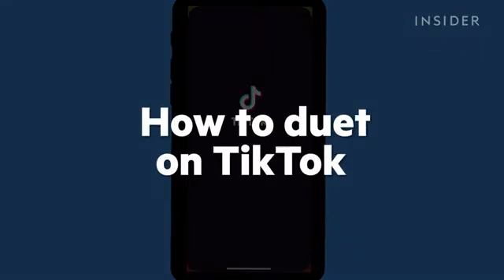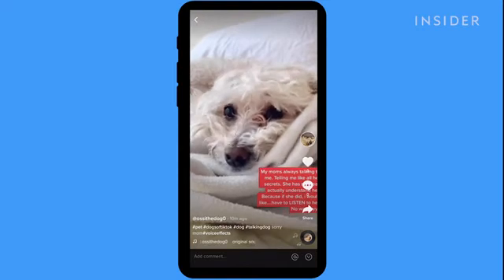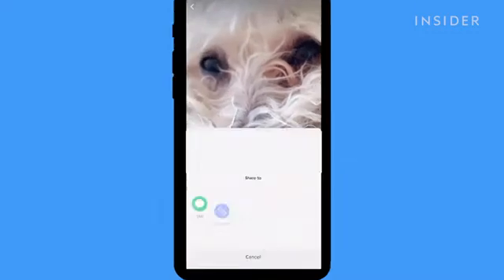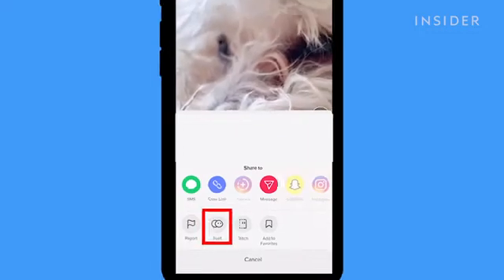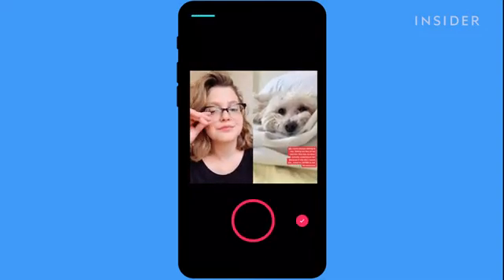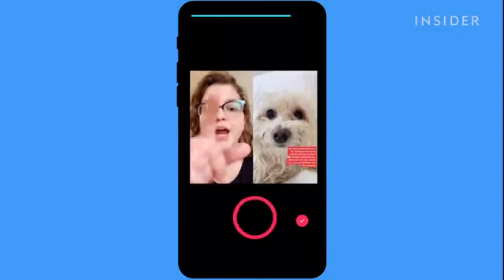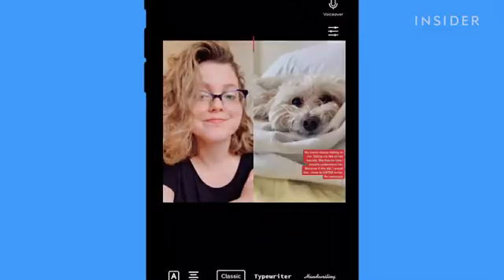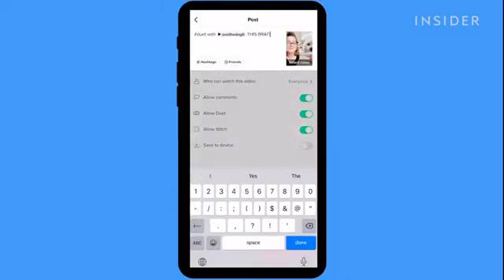How To Duet On TikTok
Here is how to use the popular "Duet" feature on TikTok. This guide will take you through recording your duet, adding text and effects, writing the caption, and posting.